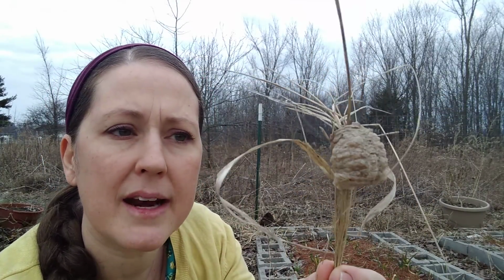Don't Make This Gardening Mistake!